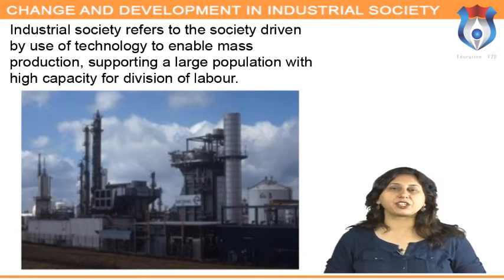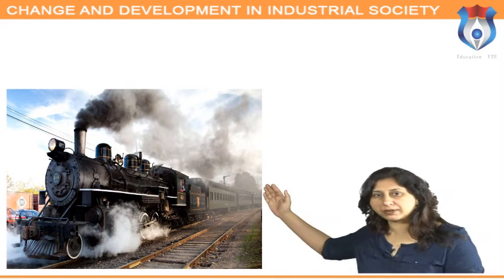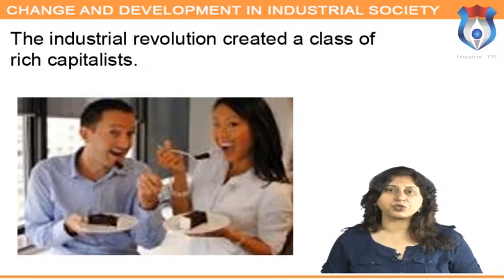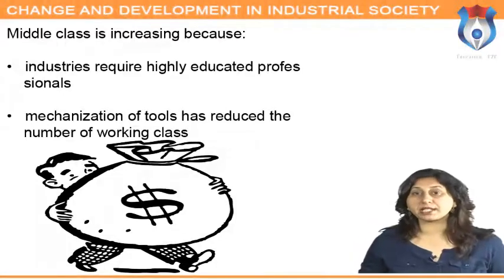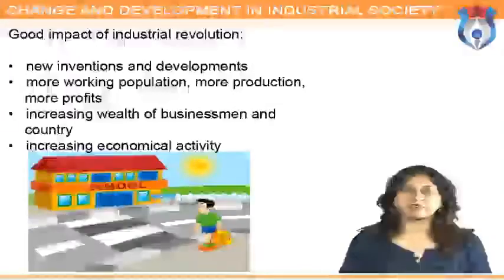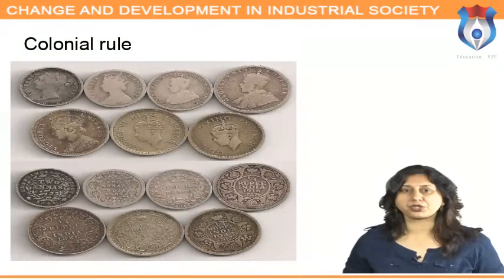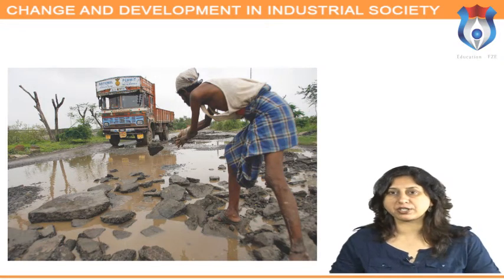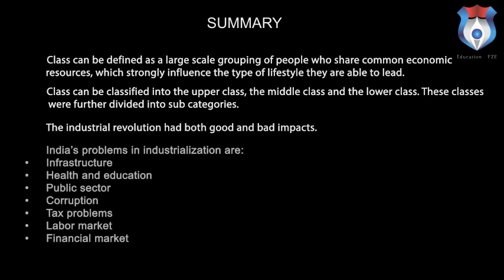Change and development in Industrial society